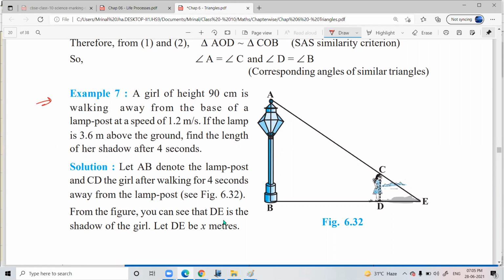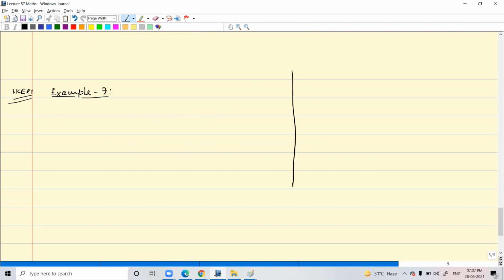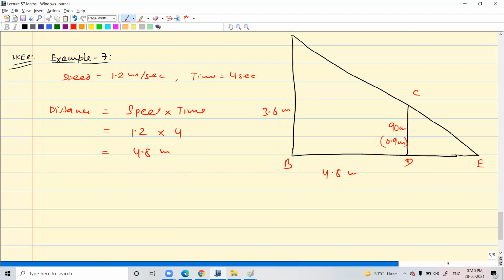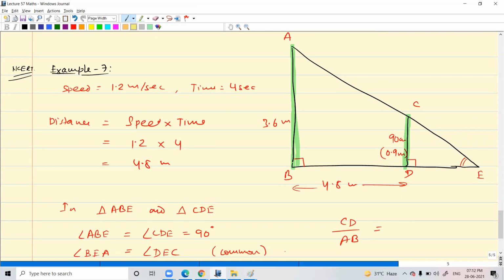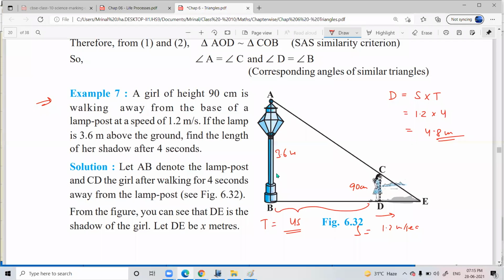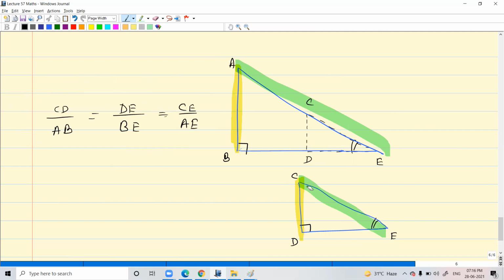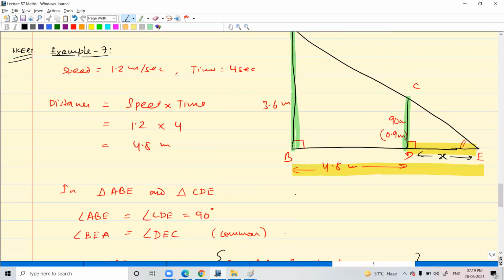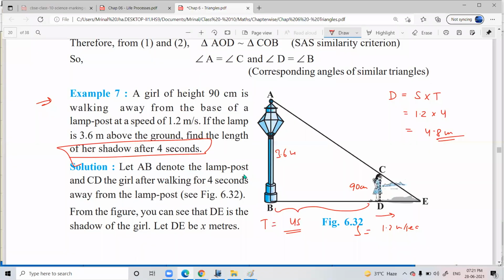Lecture 57 Maths Ch 6 Trianlgles NCERT Example 7